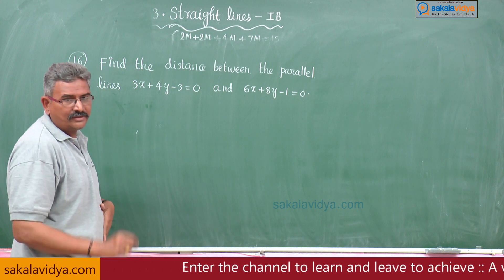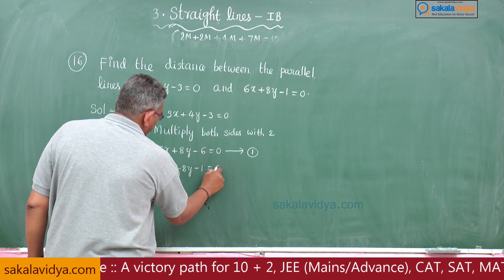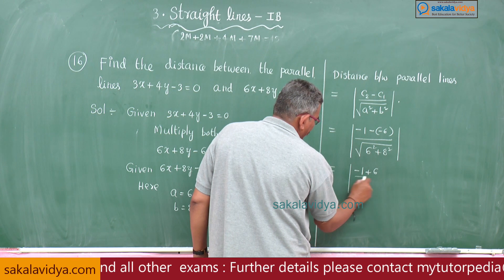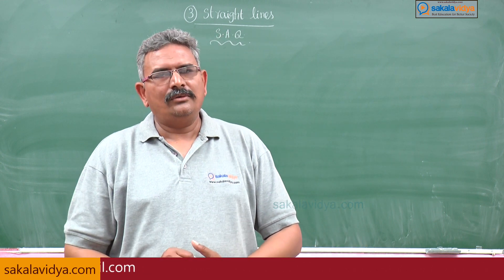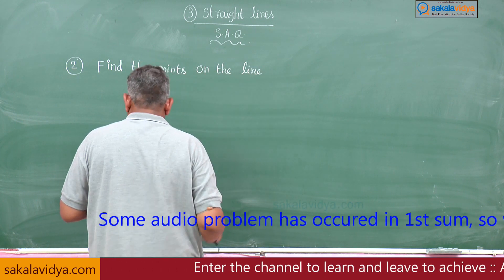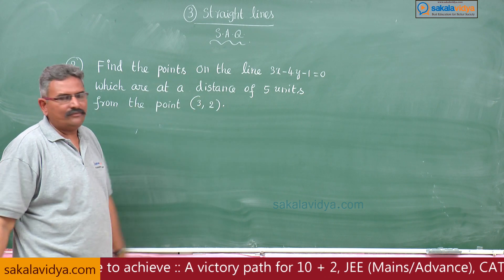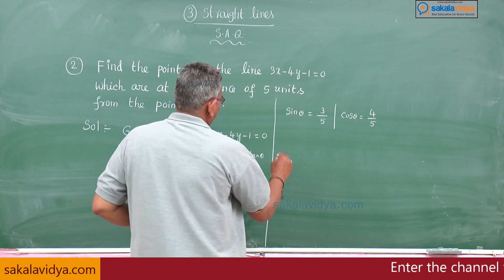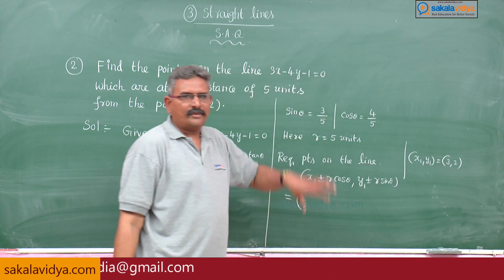How to score 75 marks in 24 hours in Intermediate|1B| Straight Lines Part 9